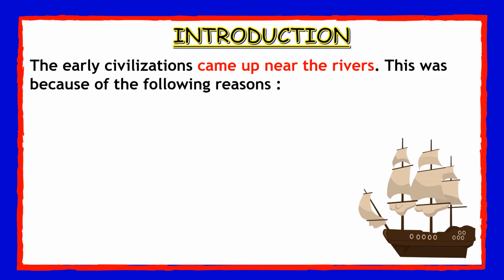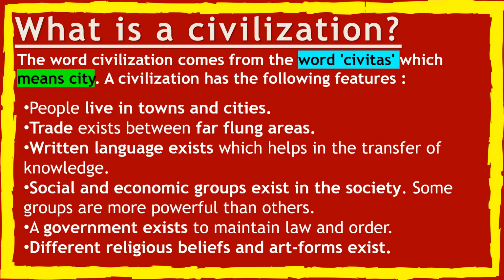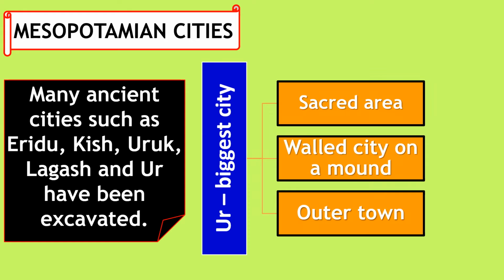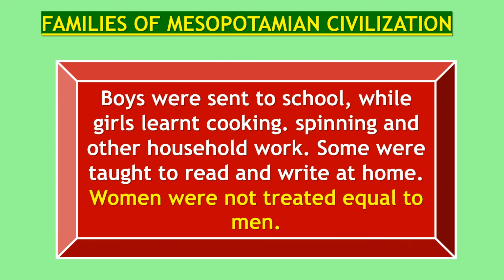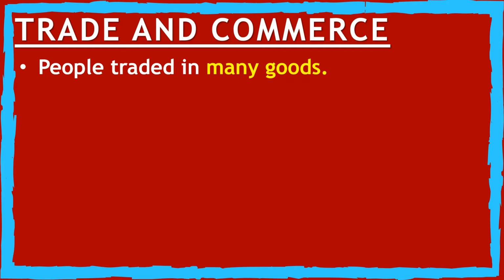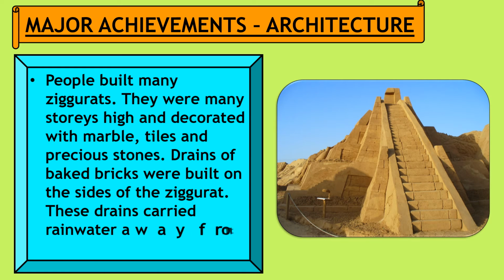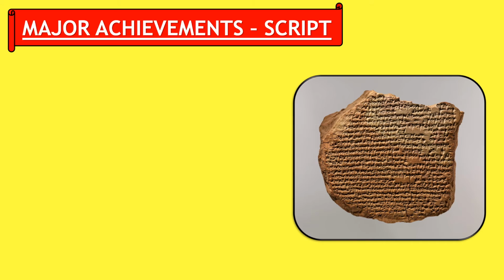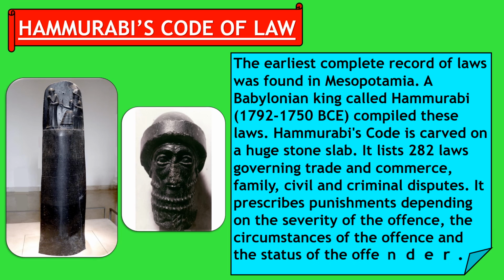THE MESOPOTAMIAN CIVILIZATION I CLASS 6 HISTORY I UNIQUE E LEARNING I MESOPOTAMIA I CUNEIFORM SCRIPT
Hi guys,😊✨
This video is all about Class 6 History chapter - THE MESOPOTAMIAN CIVILIZATION

If you guys are new on the channel, let me tell you my motive on this channel is to ensure not only that the students face no loss in their studies during the COVID 19 when online classes take place but also to help a large number of students in their studies even when offline classes take place.

Unique E Learning TEAM